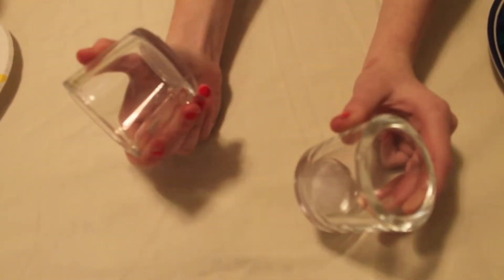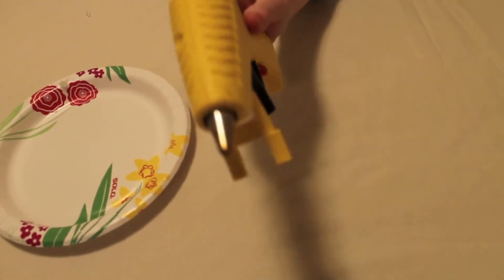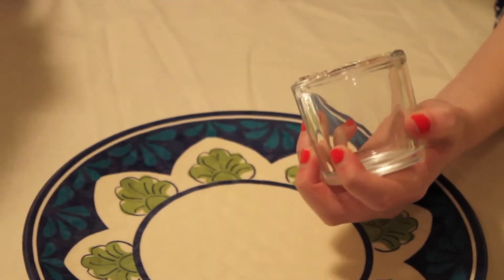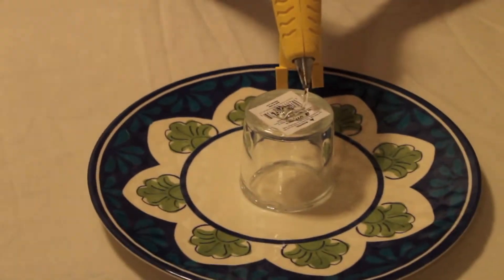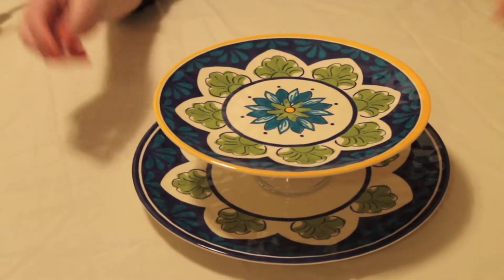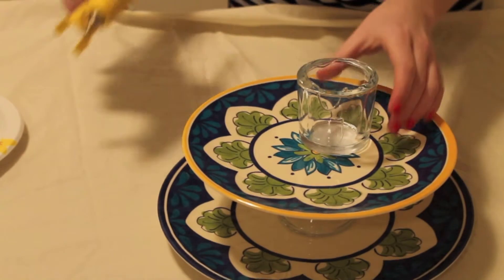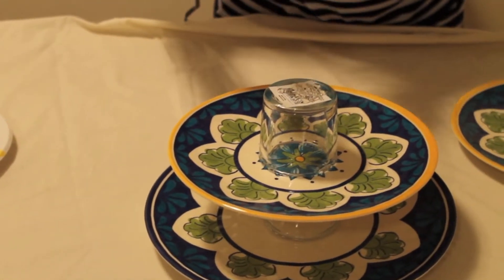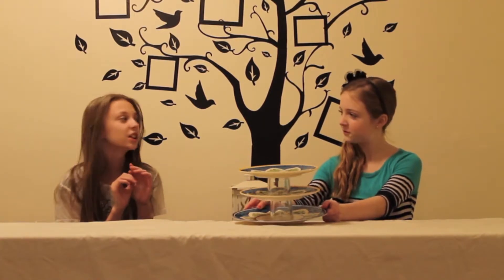Diy Jewlery Holder!